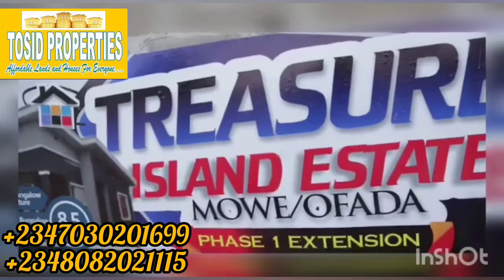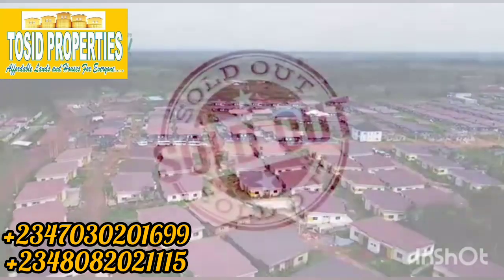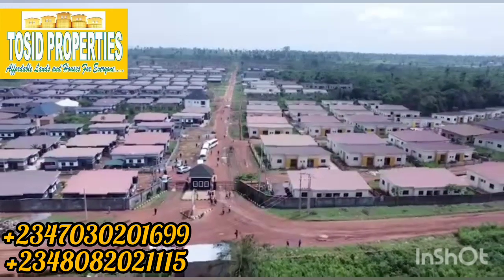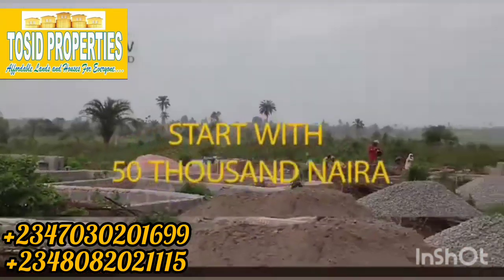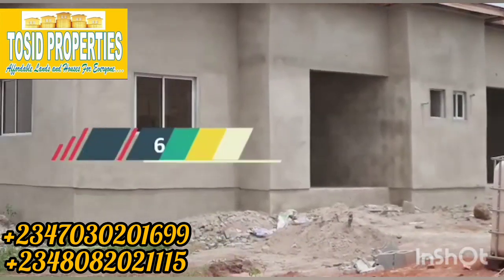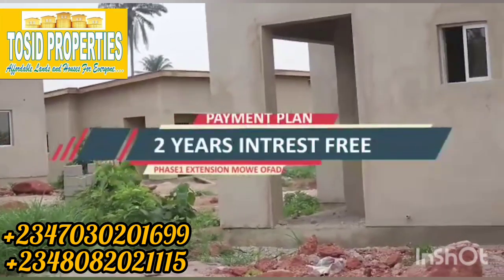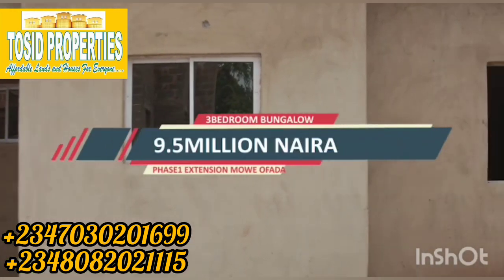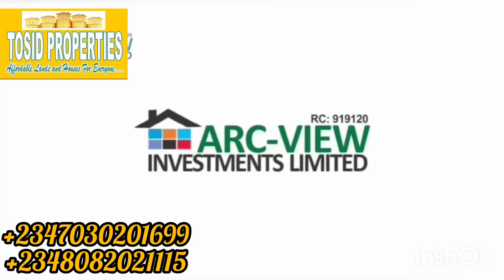Invest in Treasure Island Estate phase1 extension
TREASURE ISLAND ESTATE PHASE 1 EXTENSION COMES WITH NEW OPPORTUNITIES!!!

In response to continuous demand for housing products in its much celebrated Treasure Island Estate Phase 1 in Mowe Ofada, Arc-View Investment has announced an extension of the scheme to facilitate more amazing home opportunities.

It is called Named Treasure Island Phase 1 Extension, more than 200 housing units are already Available and to be delivered to investors after completion of payment in the scheme . The houses which will be delivered at Carcass Level come in 2Bedroom Bungalows and 3Bedroom Bungalows.

Prices have been reviewed to not only be affordable but also competitive; notwithstanding the rising prices of building materials.

At the extension scheme, 2Bedroom bungalow (carcas) sells for N6.5million and 3Bedroom Bungalow (Carcass) for N9.5million.

The extension scheme which shares the same entrance as the Phase 1 will be provided with topnotch infrastructure fit for organized living environment.